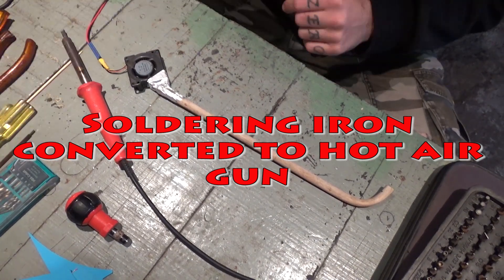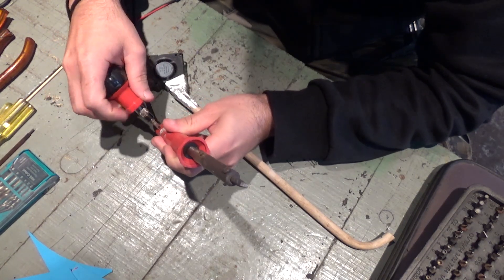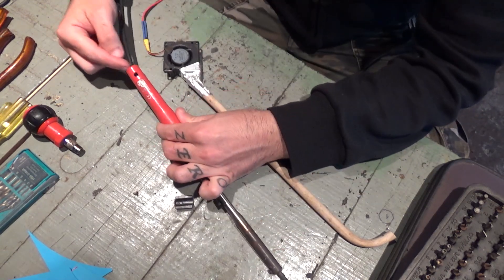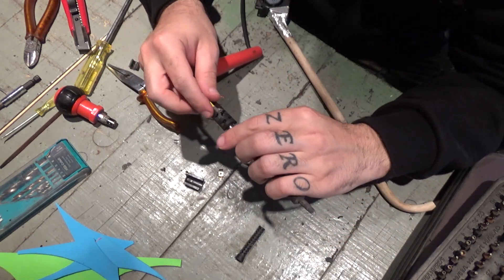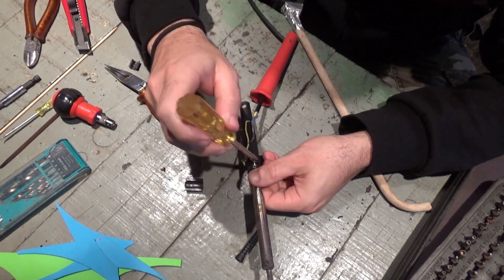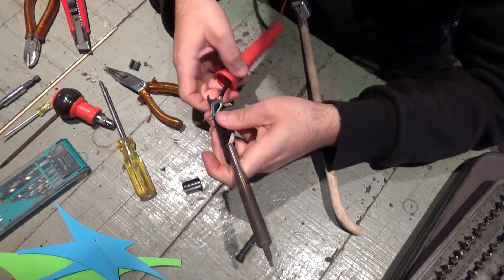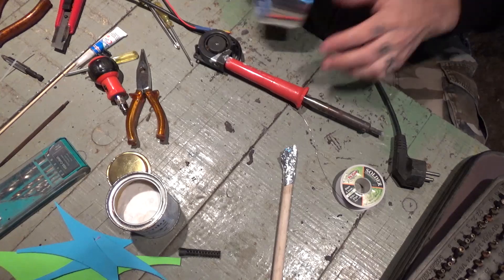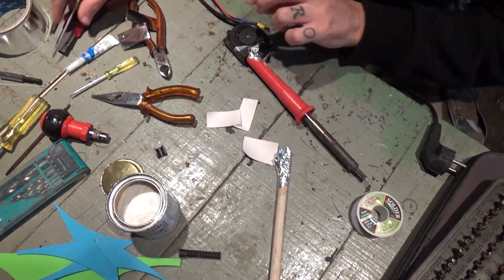Soldering iron converted to hot air gun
This was a 60w soldering iron, so it is not very powerfull...it works good for heat shrink tubing for removing stuff wich is glued...kind of like that...but, if you want it for desoldering electronics use a more powerfull soldering iron like a 200w or so ;)